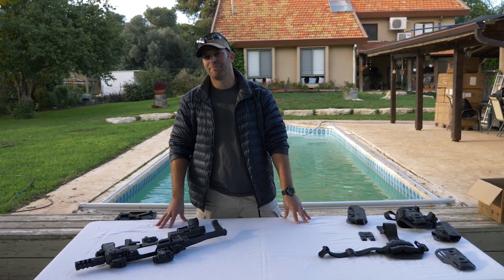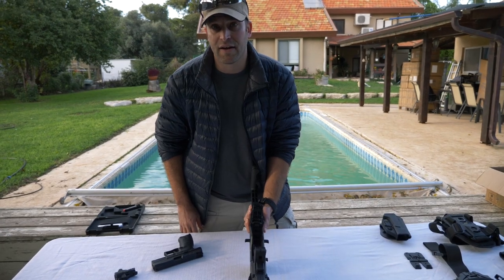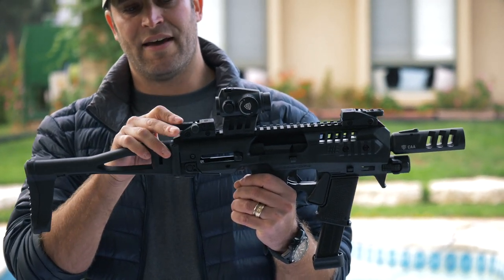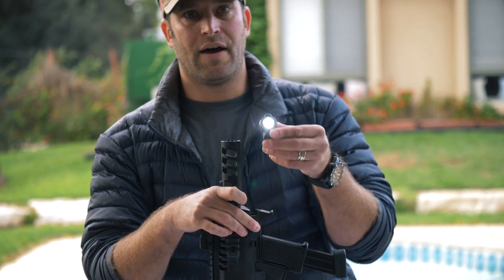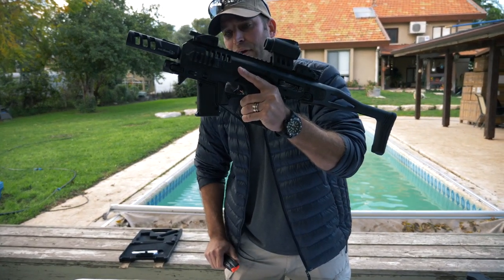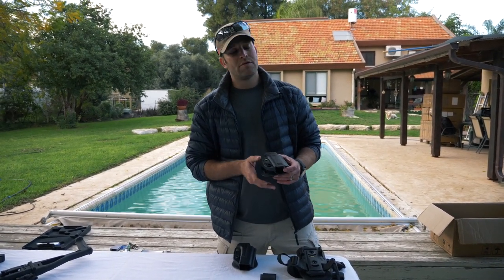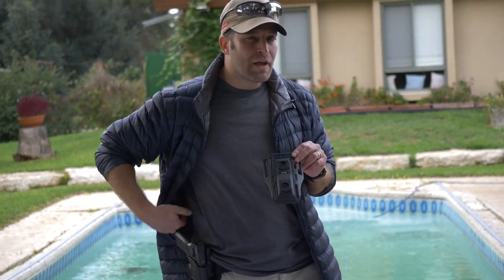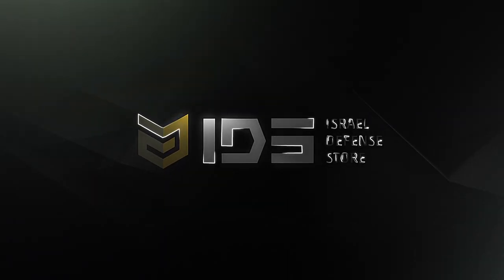Micro RONI for CZ and Our IDS Line of Holsters - First Review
For all of you, CZ fans out there... This review is for you!
We are proud to present the Micro RONI for the CZ P07, P09 and P10! Available NOW!
Also a quick review of our brand new IDS line of CZ holsters.
An attractive BUNDLE on the Micro RONI and holsters for CZ will be available soon for a limited time.